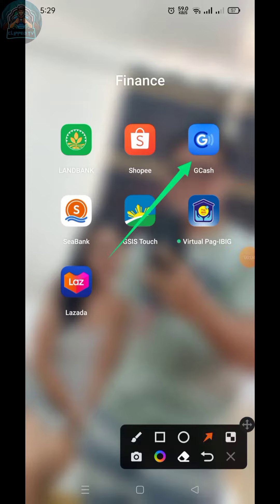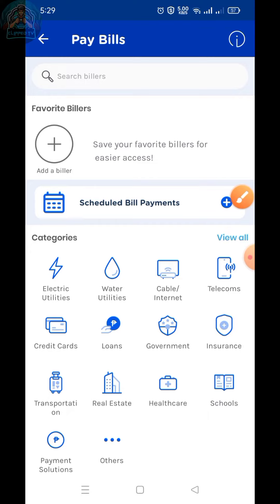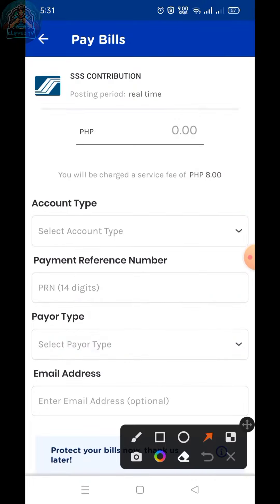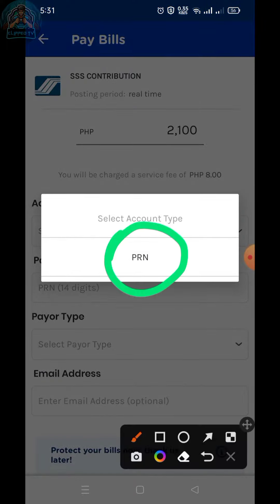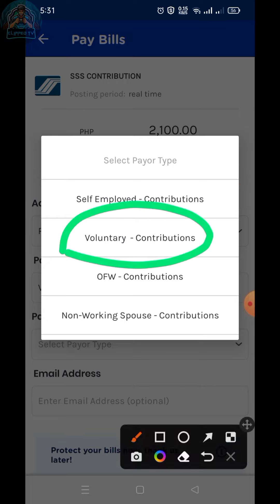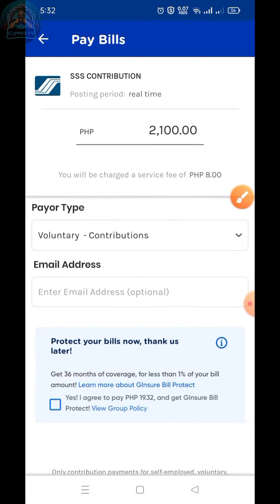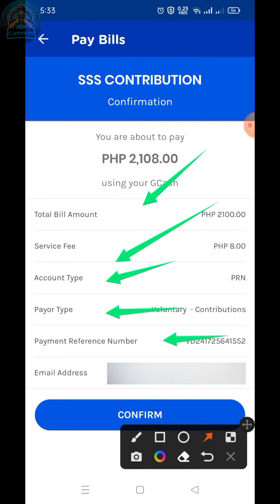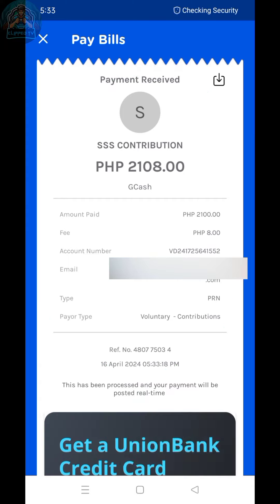Mag-bayad sa Gcash Gamit Ang SSS PRN? || Clipped TV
SSS Payment Using PRN To Gcash || Clipped TV

Paying SSS Contribution To Gcash Using PRN || Clipped TV